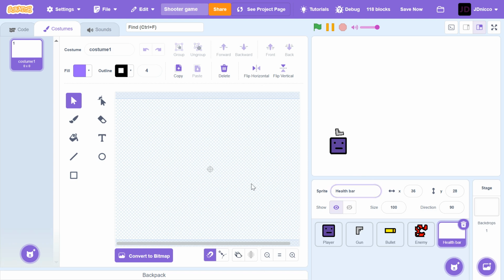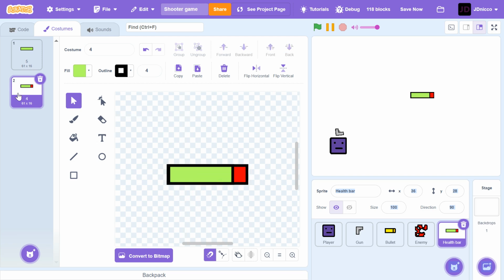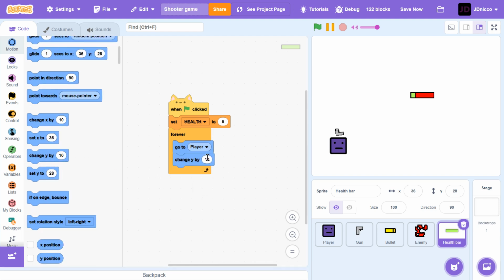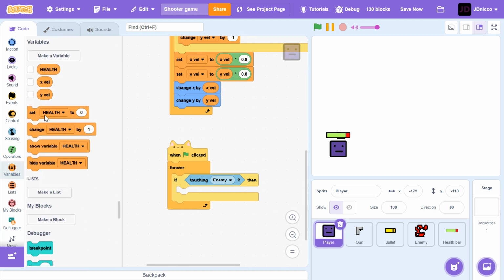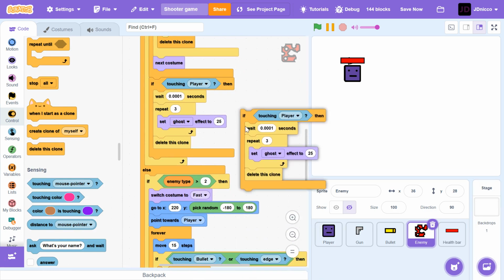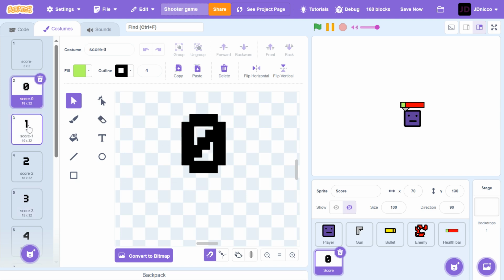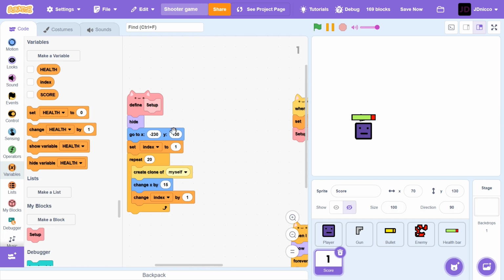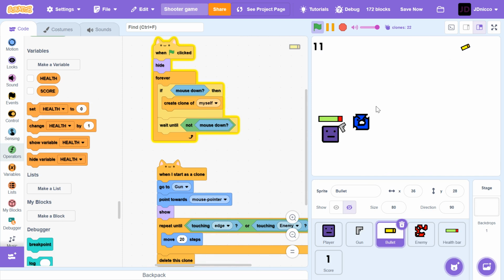Scratch Shooter game ep.3 - Player health and score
@griffpatch for the score

This is the third episode of the Scratch shooter game tutorial